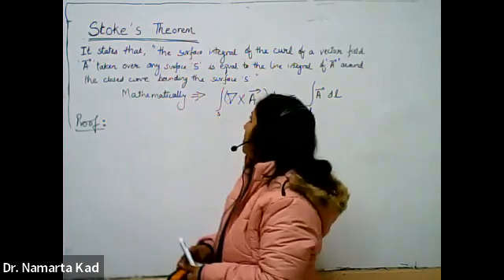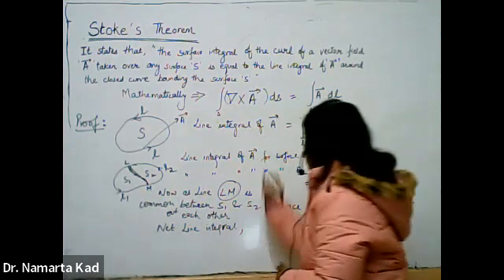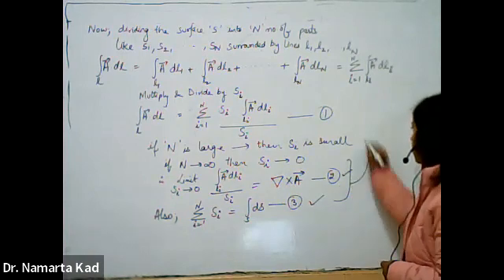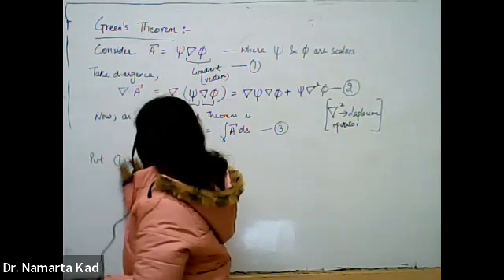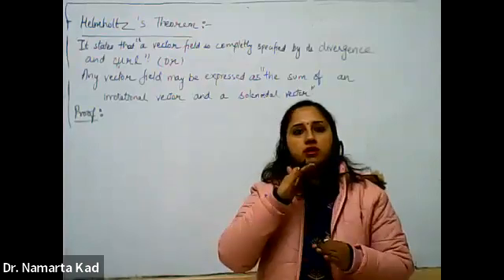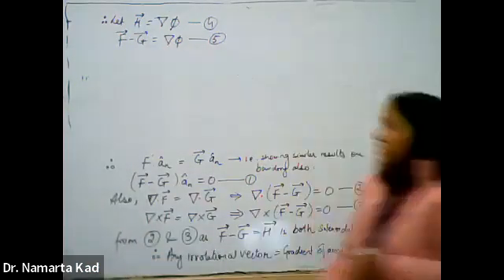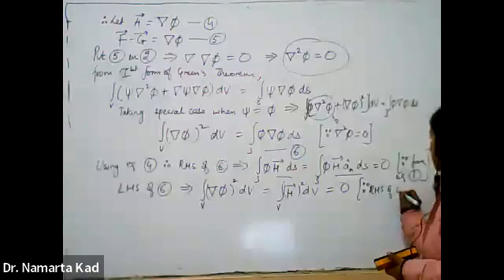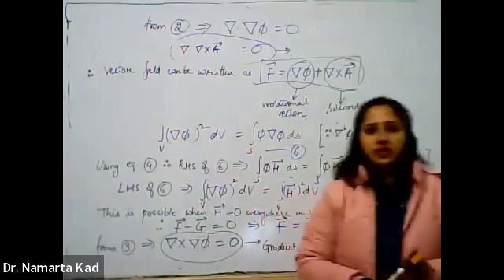Electromagnetic Fields - Chapter-1 - Vector Analysis and Basic Theorems - Part 3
Stoke's Theorem, Green's Theorem and Helmholtz Theorem